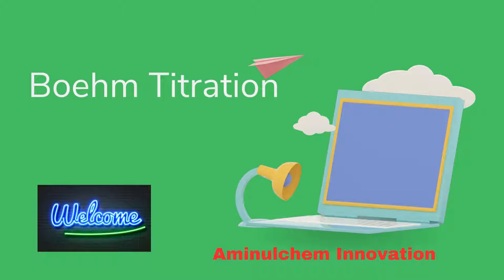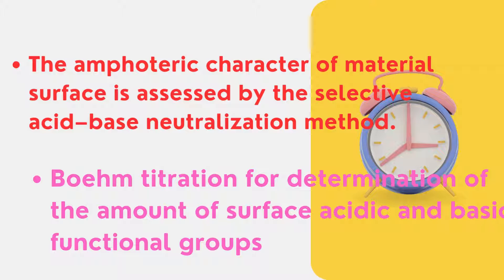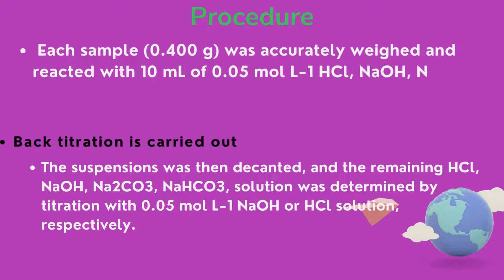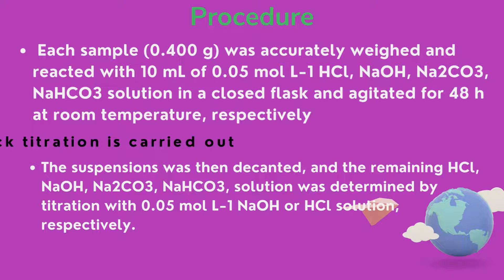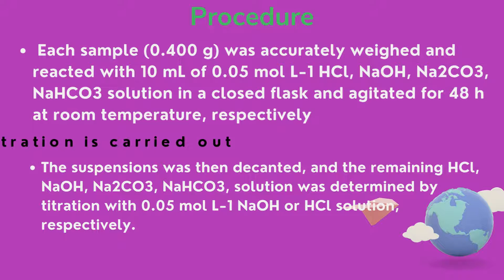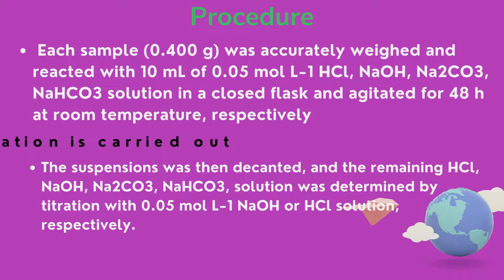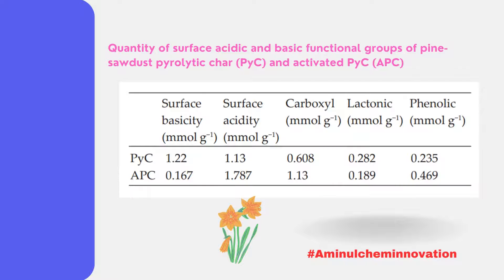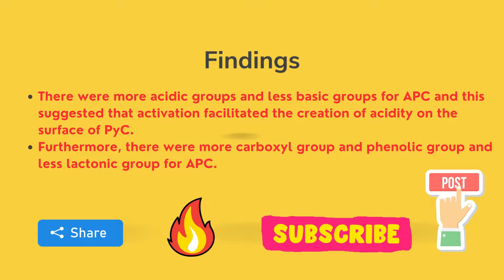Boehm Titration: The Simple Way To Determine Surface Acidity And Basicity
This lesson is for all who are studying adsorption or surface chemistry and analyzing their experimental data for writing a thesis presentation or publishing. This video explains How to do Boehm titration for the determination for surface acidic and basic functional groups.

 / aminulchemi.  .